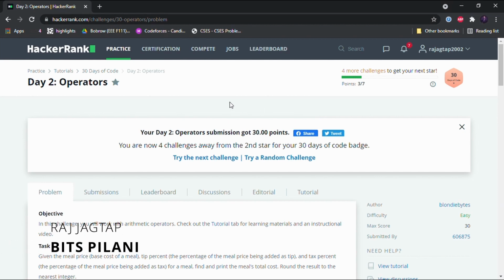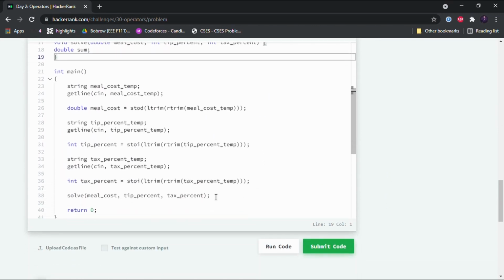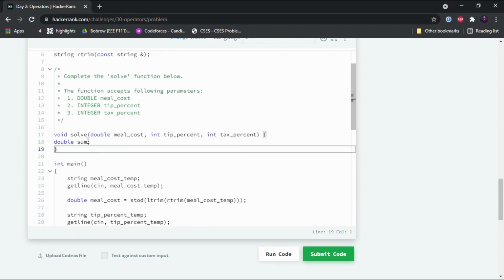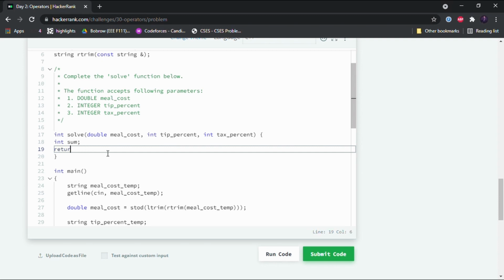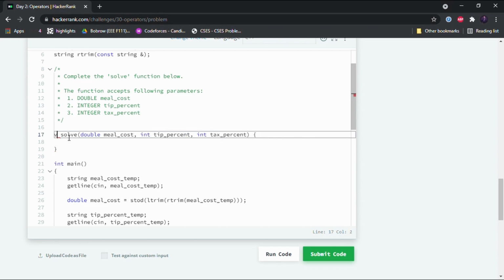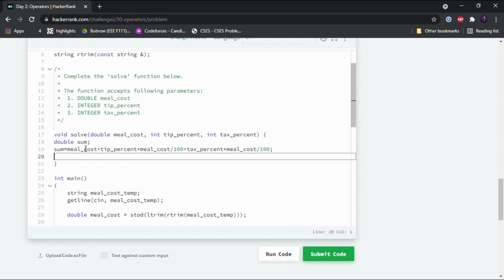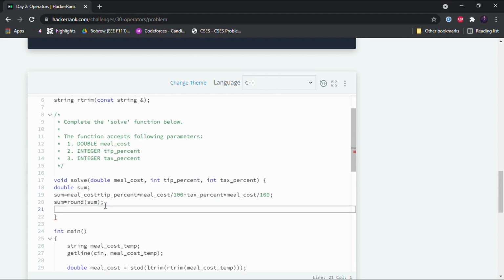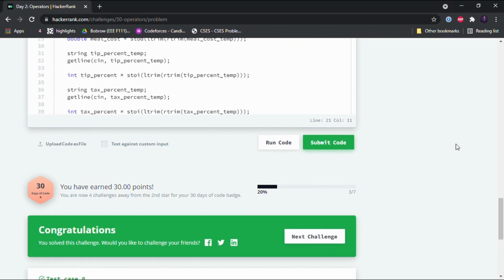Hackerrank 30 days of code| Day 2| C++| solution and concepts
In this video series I'll try to explain you the concepts behind the challenges so that you understand the solution well. This series is for beginners to start off their coding journey.